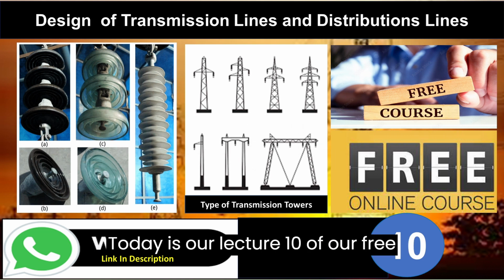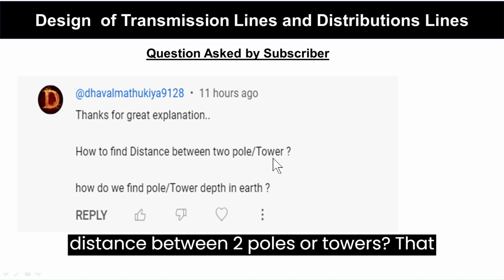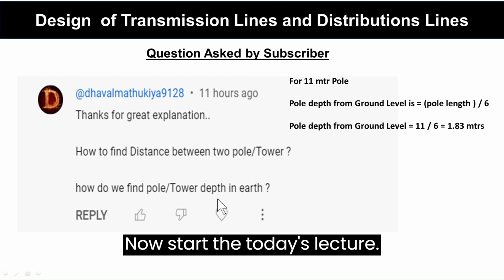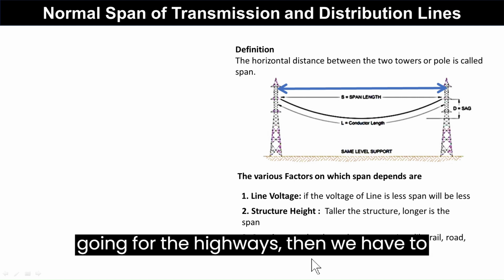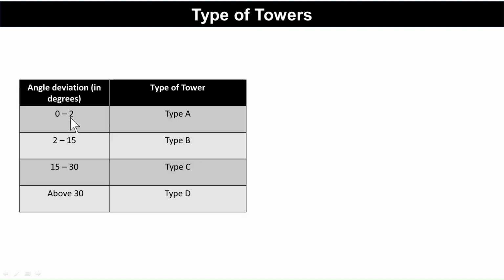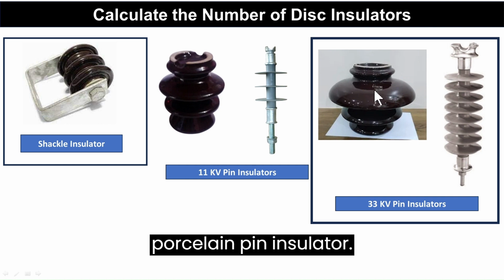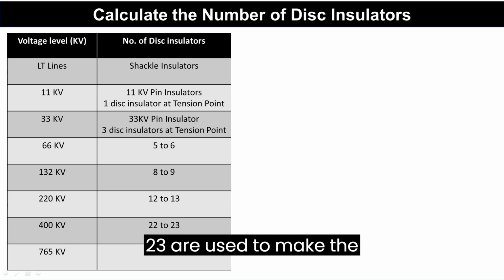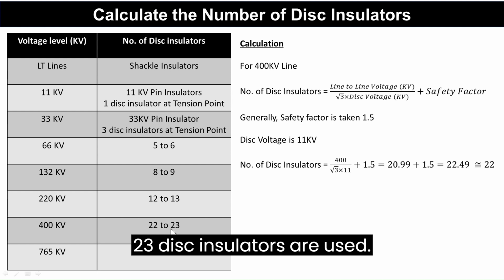Lecture 10 | Electrical Design of overhead lines | Type of Towers | Insulators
in this video we will learn about transmission line design, covering essential topics such as electrical system design, types of transmission line towers, transmission tower construction, role of insulators in electrical transmission, disc insulators, disc insulator calculation formulas and span various transmission lines. Here you can also learn voltage drop calculation, Short circuit Current calculation. Also you can Learn softwares - Autocad, Dialux, Etap